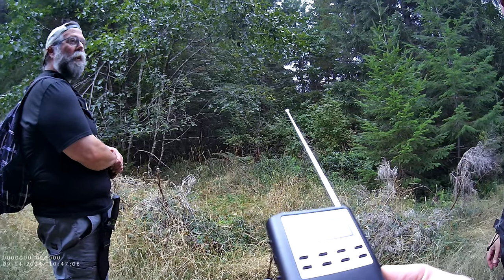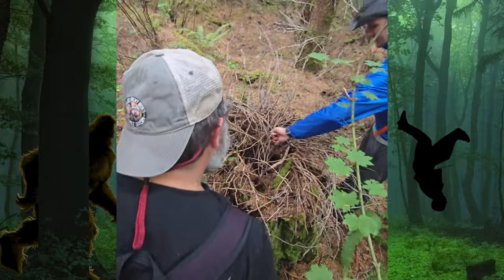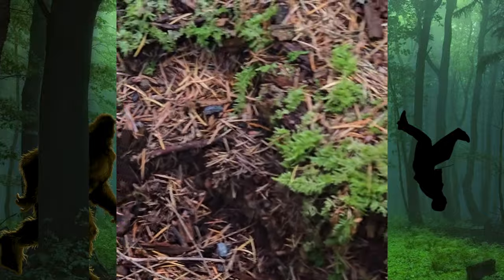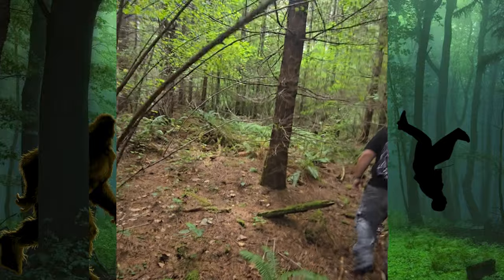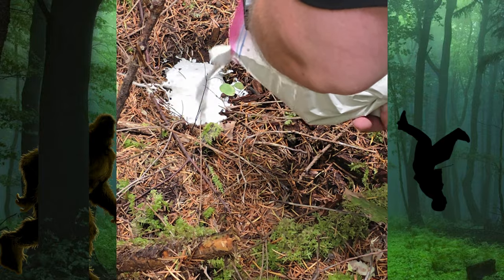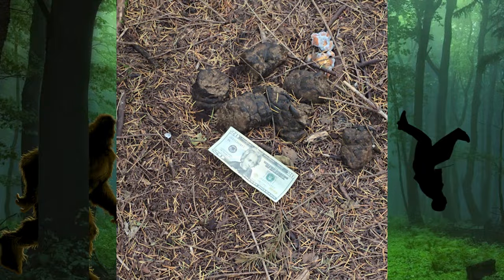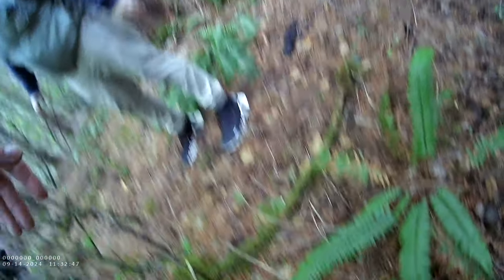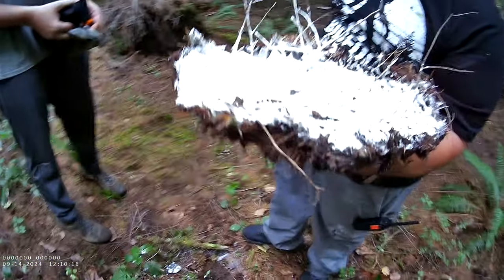New Bigfoot Evidence Found: Nest, Bones, and More!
We teamed up with expert Sasquatch / Bigfoot hunters and found something incredible!